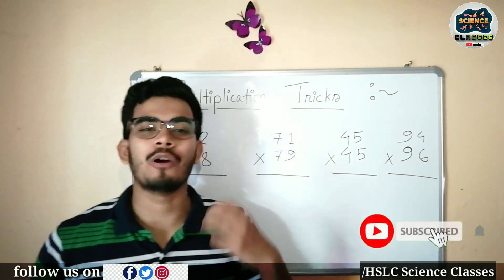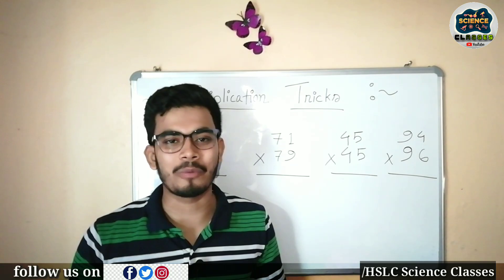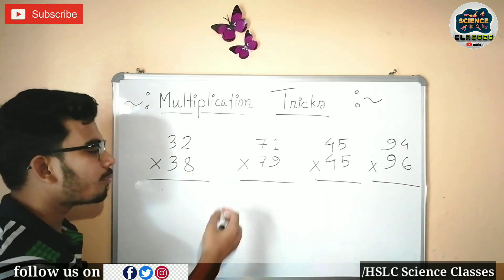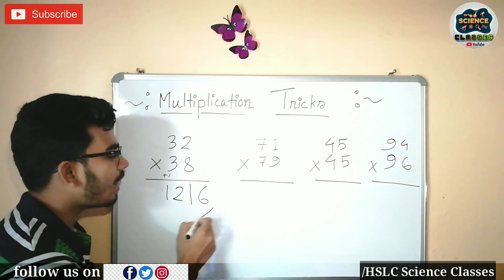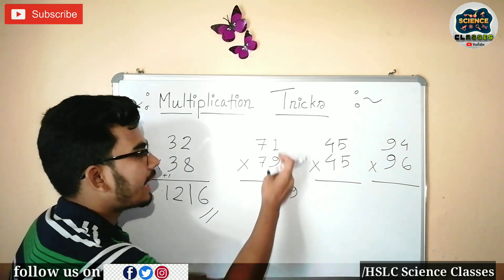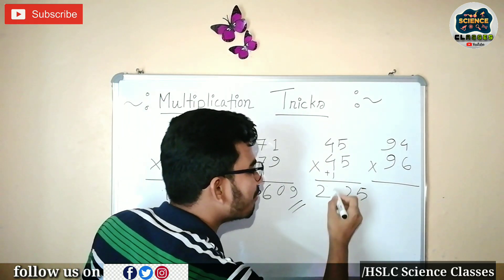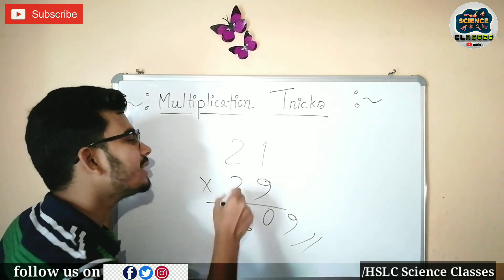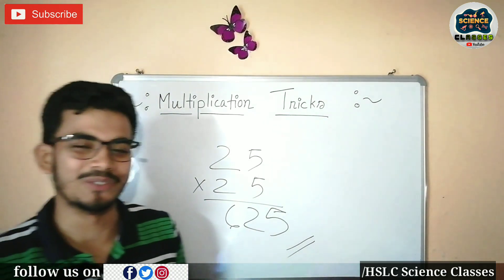Multiplication in Just 1 Second For SI |maths trick | maths trick for Assam Police SI ,SSC,RRB, IBPS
Multiplication in Just 1 Second |maths trick | maths trick for Assam Police ,SSC,APDCL,RRB

Maths for Assam police si exam 2022
Maths previous year question for SI exam
Maths for si AB UB exam
Reasoning for Assam police SI
Reasoning question for Assam police si
GK question for Assam police SI
maths assam
apdcl
maths tricks
maths questions
maths for SSC in Assamese
maths questions for SSC
maths questions for Assam Police
Maths for APDCL
quick maths tricks for RRB in Assamese
RRB maths questions
maths questions for Railway group D exam
Vedic maths
Magic maths tricks in Assamese
Maths for TET assam 2021
short multiplication trick in Assamese
LCM in Assamese
maths
assam
Assam maths
maths assam
maths for Indian army